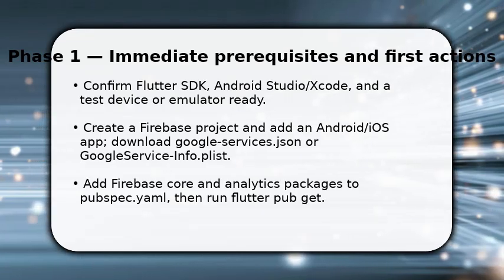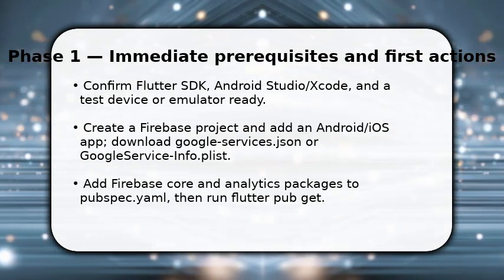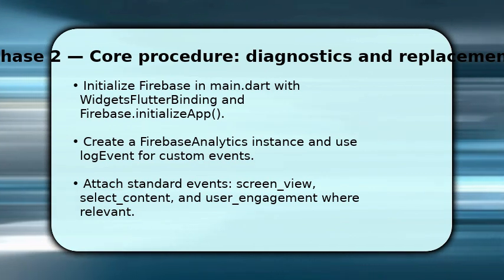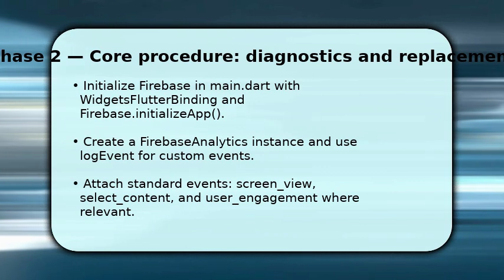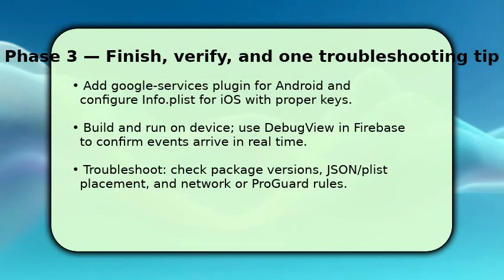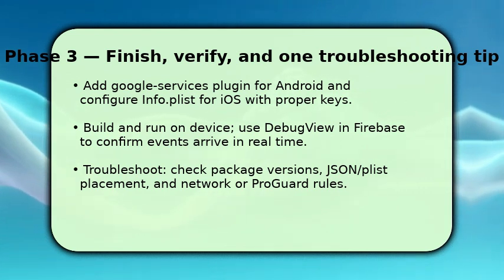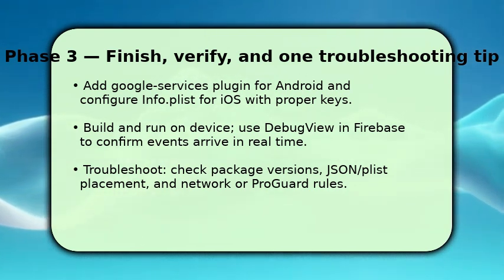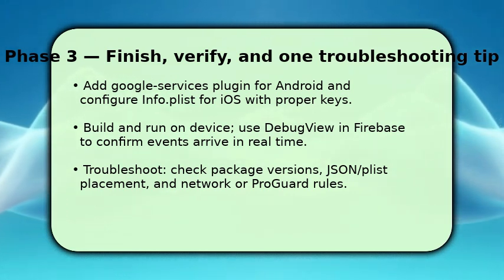How to Add Google Analytics to Flutter App - Step by Step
How to Add Google Analytics to Flutter App - Step by Step | 🔒 Surfshark VPN Deal — Stay private and secure. $1.99/mo + 3 Months Free ▸

Learn the step-by extricate Google Analytics into your Flutter application with this comprehensive guide. From setting up tracking codes to integrating data visualization, discover how you can monitor app performance and user behavior effectively.

Google Analytics,